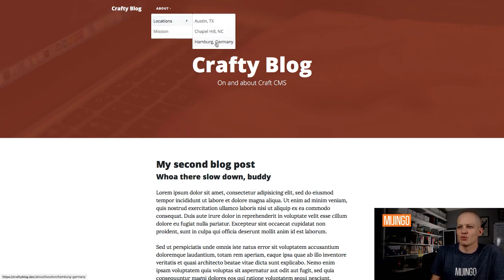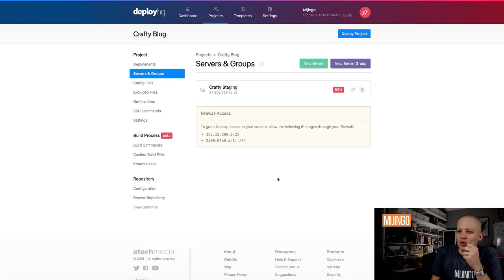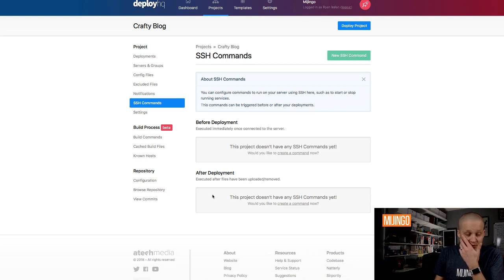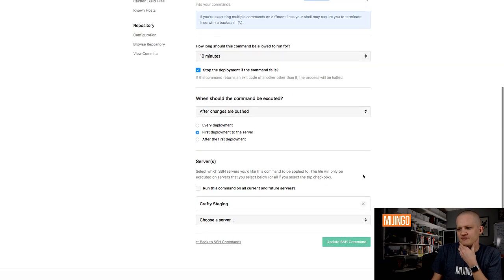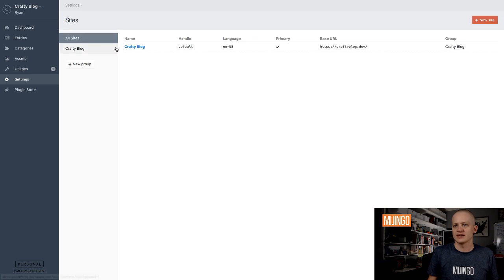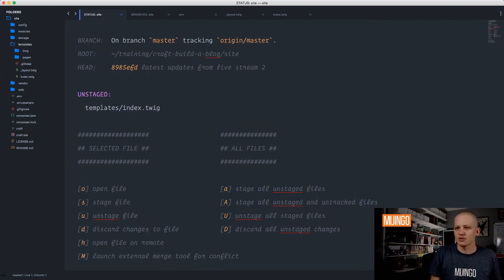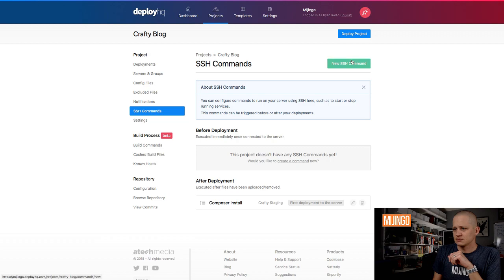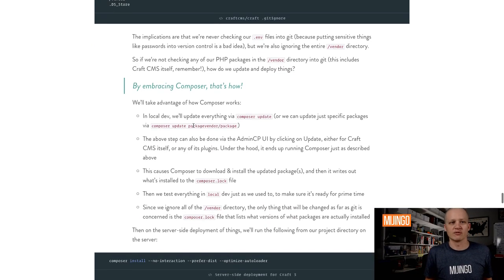Deploying a Craft 3 Site with DeployHQ and Composer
I wrapped up this short series on creating a simple site with Craft 3 by deploying the site to a server using Composer and DeployHQ.